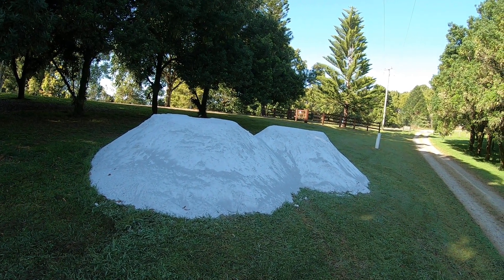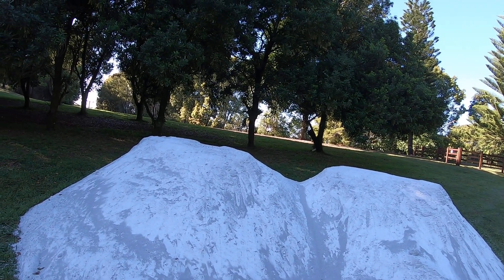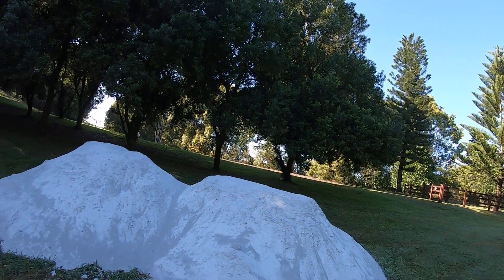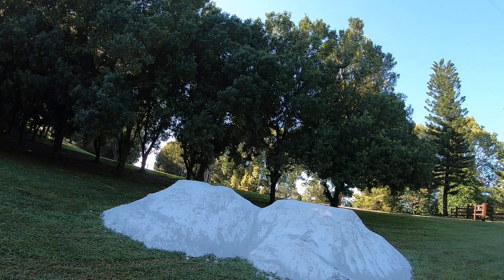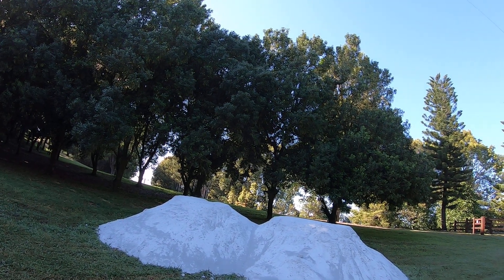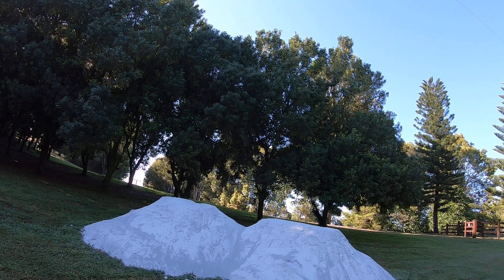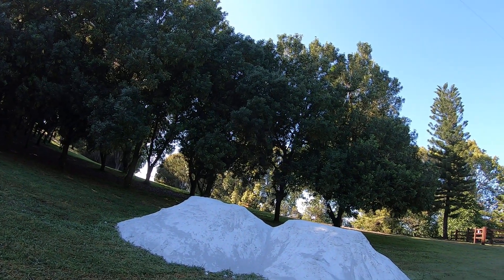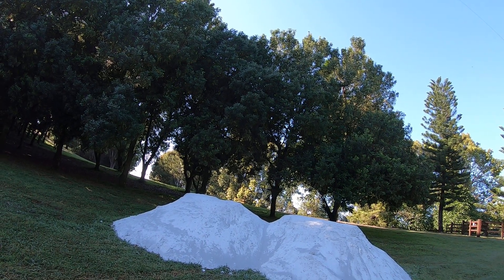Not just a flavour, part 1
Ever wondered what 20 tons of lime looks like, and why a farm would need it?  Have a look!